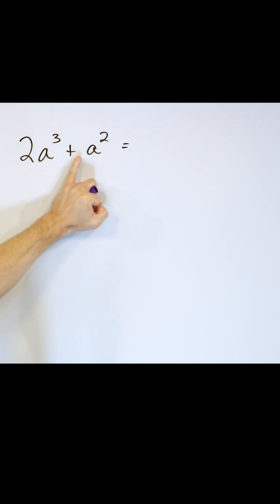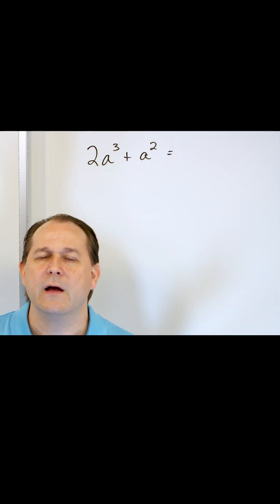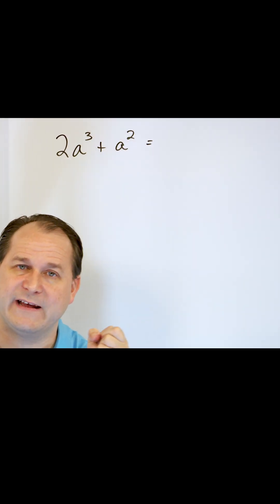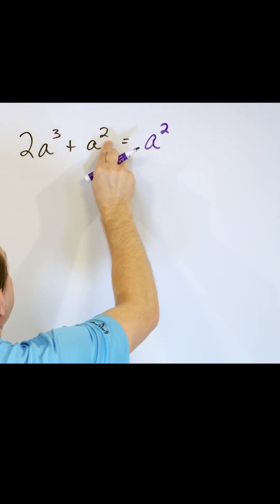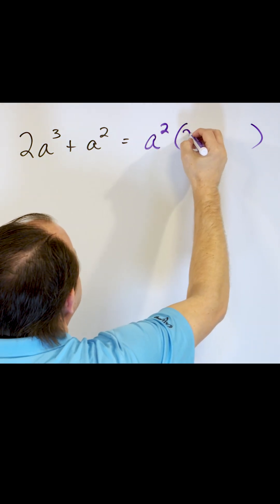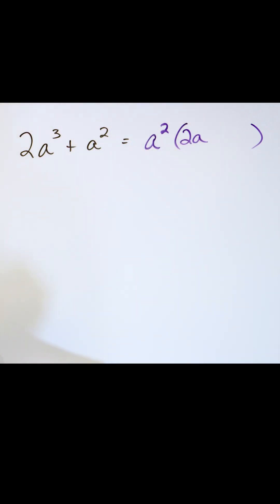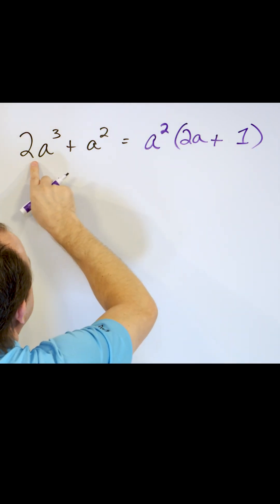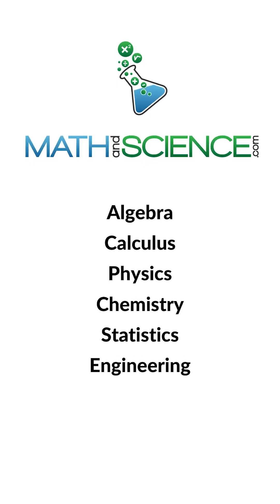Cracking the Code of Expression Factoring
Factoring expressions is an important concept in mathematics, particularly in algebra. It involves breaking down a mathematical expression into a product of simpler expressions or factors. The goal of factoring is to simplify complex expressions, solve equations, and understand the structure of mathematical expressions more deeply.

Factoring is not only useful for simplifying expressions but also for solving equations. When you factor an equation, you can often find its solutions more easily. Factoring also helps to reveal relationships between different mathematical expressions and plays a crucial role in algebra, calculus, and other branches of mathematics.

It's important to practice factoring with a variety of expressions to become comfortable with the different techniques and approaches involved. This skill becomes particularly valuable as you move on to more advanced mathematical concepts.